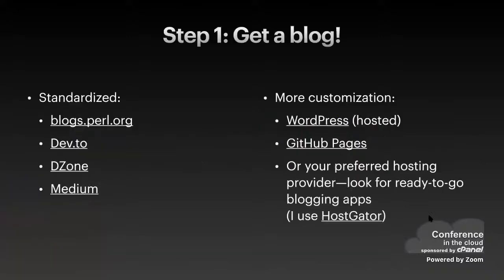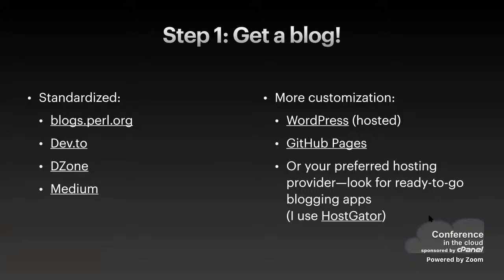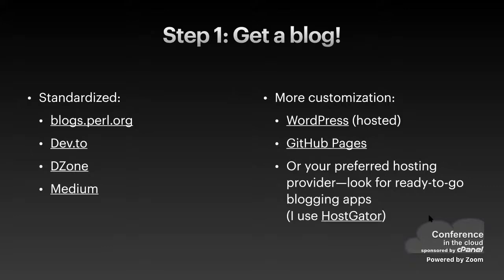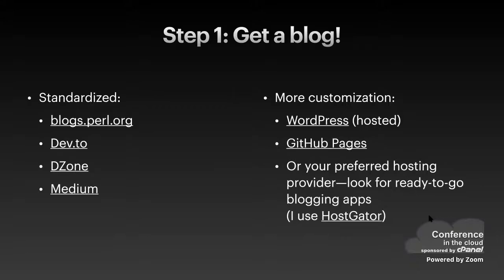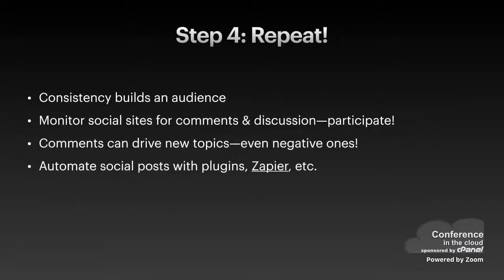Blogging Outside the Bubble: How to Raise your Profile & Promote Perl -Mark Gardner (lightning talk)